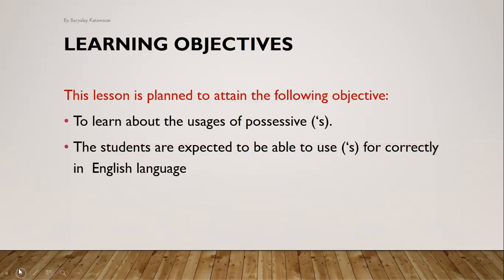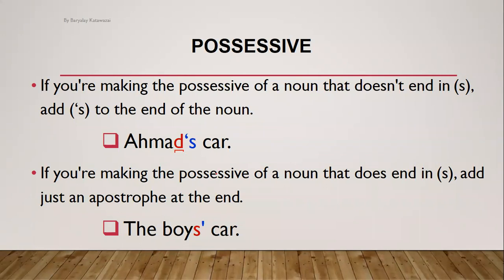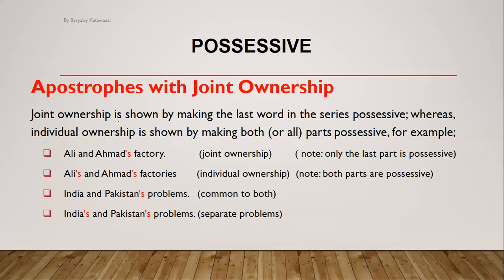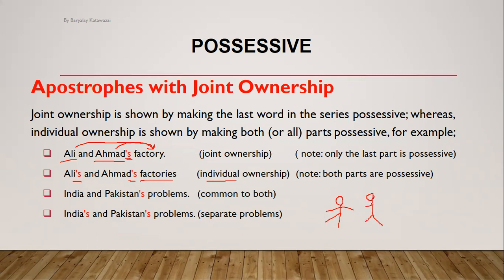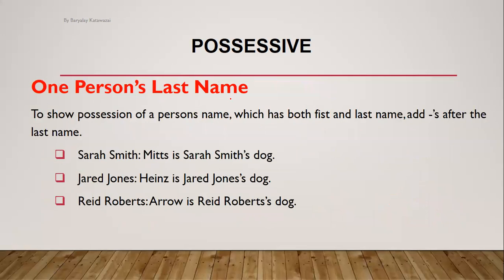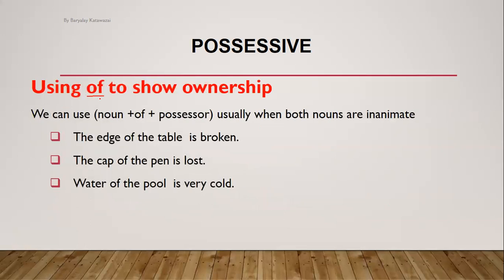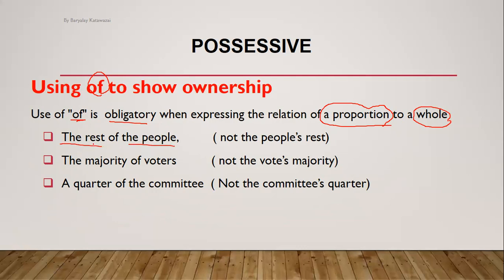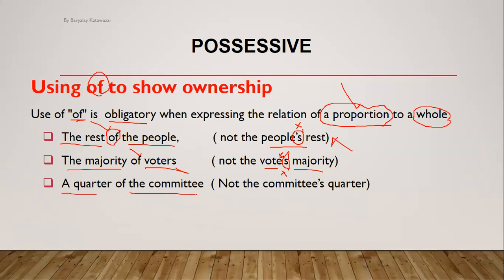Possessive Case of Noun